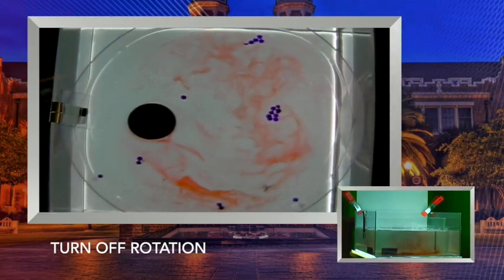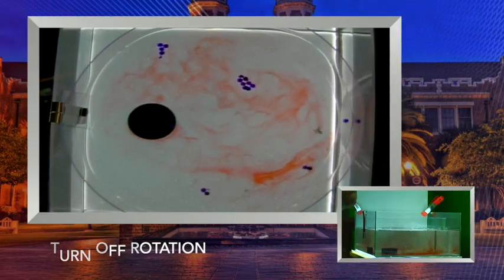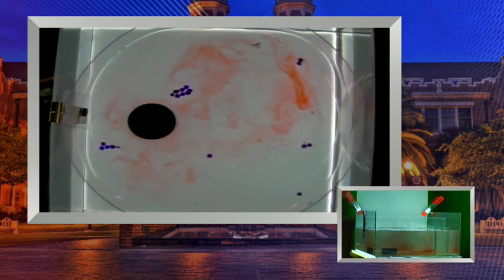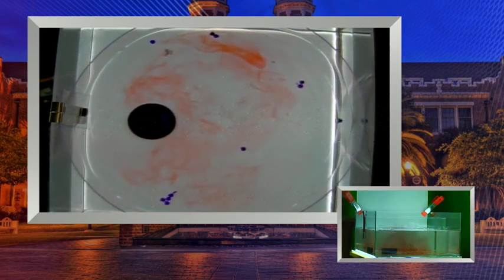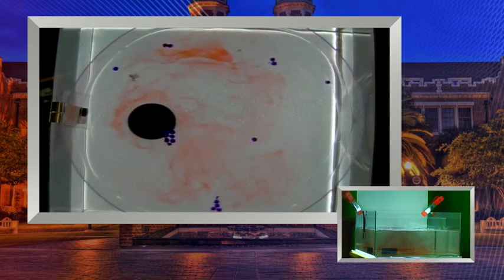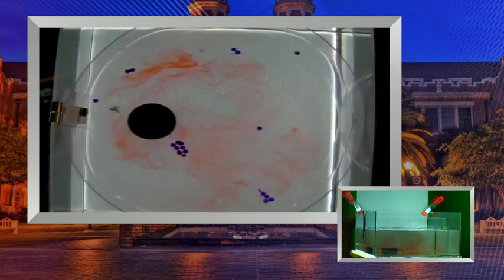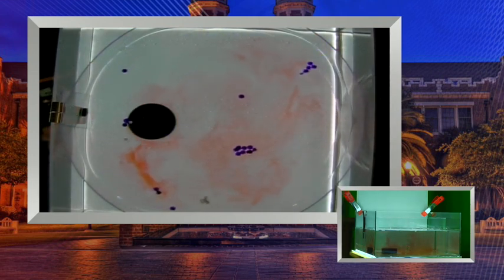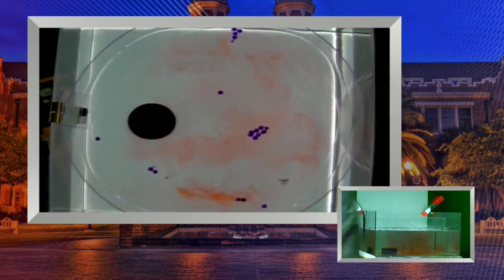Taylor Columns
This video is about a rotating tank experiment that demonstrates Taylor columns, a consequence of the Taylor-Proudman Theorem which can be considered as a special case of thermal wind balance for rotating, inviscid, homogenous flow. With audio description. Filmed in the Department of Earth, Ocean and Atmospheric Science at Florida State University.